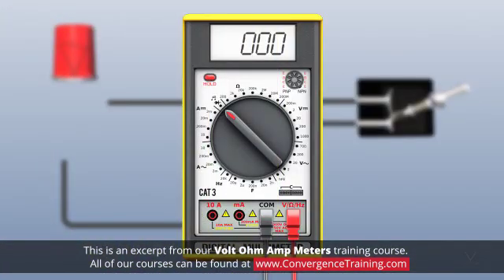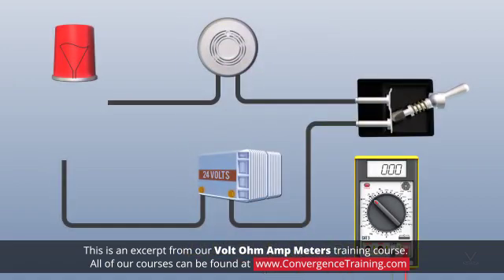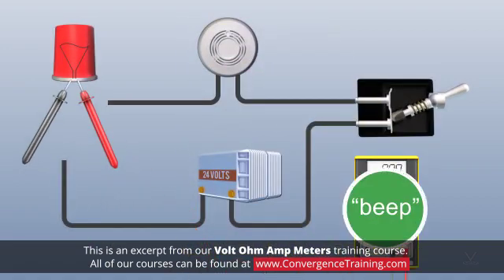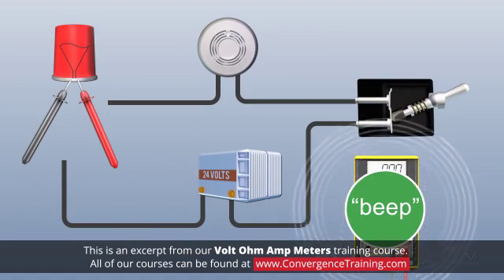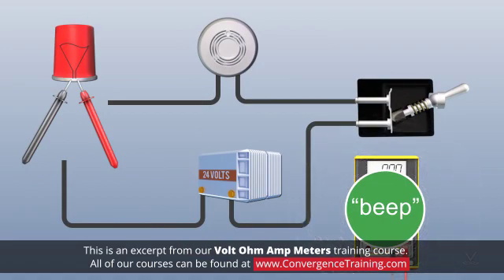Volt/Ohm/Amp Meters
to view the full video and purchase access to our other Commercial Facilities Maintenance courses.

Volts, ohms and amps are important characteristics of all electrical circuits. There are dedicated instruments for measuring each of these quantities, but it is more common to use a single meter that is capable of measuring all three. This interactive online course covers how to take voltage, amperage, and resistance measurements, as well as the precautions to take when making such electrical measurements.